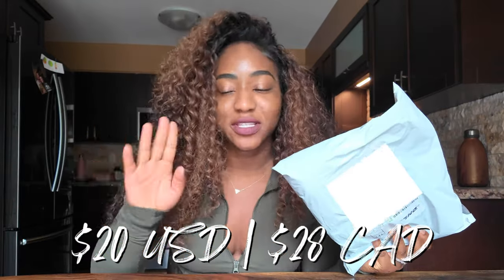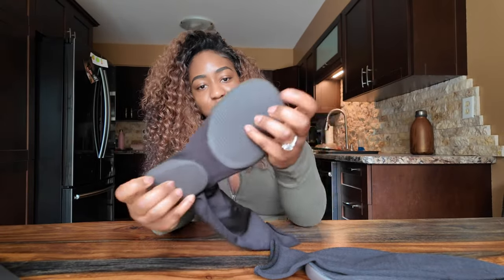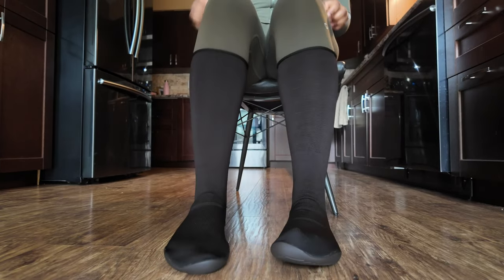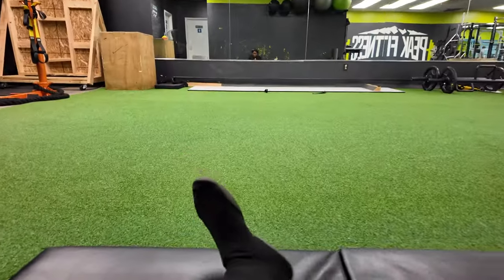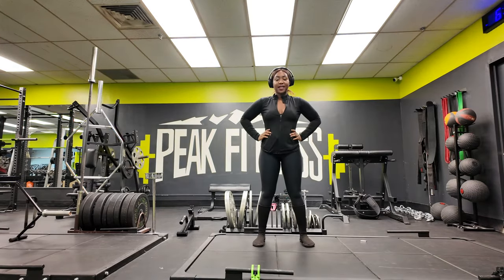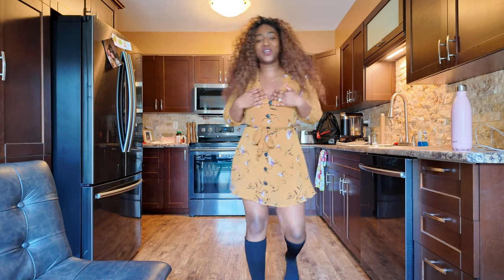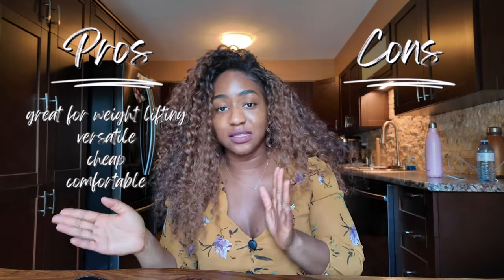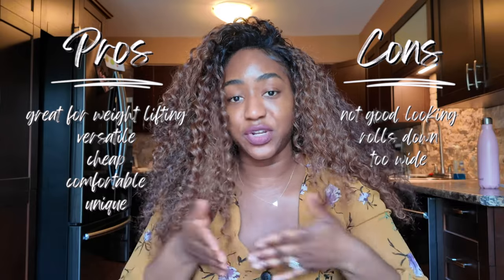Watch BEFORE You Buy Yeezy Pods...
If you are on the internet at all then you have DEFINITELY heard about Yeezy Pods and how they are famously only $20 USD. If you haven't heard of Kanye West's Yeezy Pods, then you might ask what are Yeezy Pods? Or, Are Yeezy Pods worth it? Are Yeezy Pods true to size? Better yet, are Yeezy Pods comfortable?

Let me answer those questions for you. According to Sneaker News, the Yeezy Pods by Kanye West are a slip-on sock-like shoe with rubber pods on the outsole. They are meant to appear as exactly that: wearable socks.

This sounds good but are Yeezy Pods actually good? Well, first, you have to decide if it is worth the $20 USD (Or $28 Canadian, lol). If your answer is "yes, the Yeezy Pods is worth $20," then you need to watch this video before you buy Yeezy Pods. In this video, I try out the Yeezy Pods and give my raw, brutal, honest opinions. Are the Yeezy Pods worth the hype? Find out! 👀

0:00 - Pricing, Packaging, Shipping Time
0:40 - First Impressions
1:23 - Try On, Walking Outside
2:18 - Working Out With Yeezy Pods
3:14 - Styling Yeezy Pods
3:58 - Pros and Cons
5:13 - Is It Worth It?

MY FILMING EQUIPMENT:
CAMERA:
○ DJI Osmo Pocket 3

LIGHTING
○ EOTO Ring Light
○ iPhone Newmowa LED Light

TRIPOD
○ Camera Tripod
○ Vlog Tripod

SD CARD
○ SanDisk Extreme 128GB
○ SanDisk Ultra 64GB

AUDIO
○ Blue Yeti Nano
○ Rode VideoMic